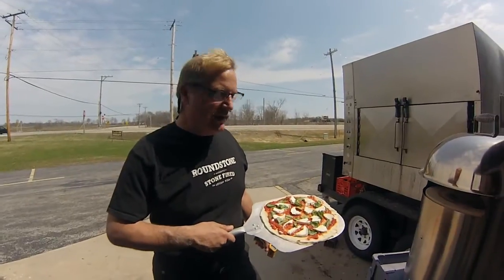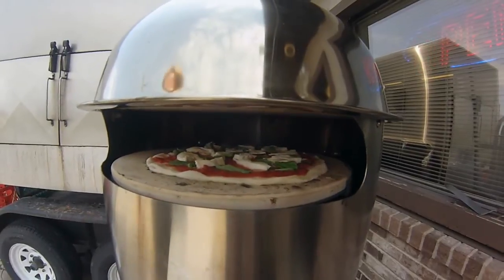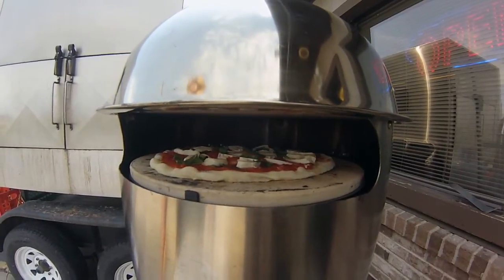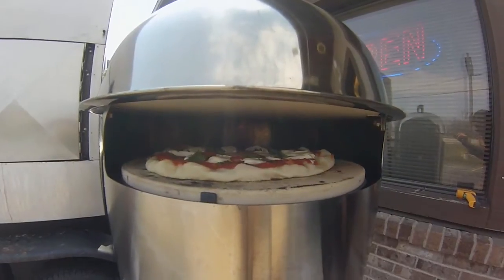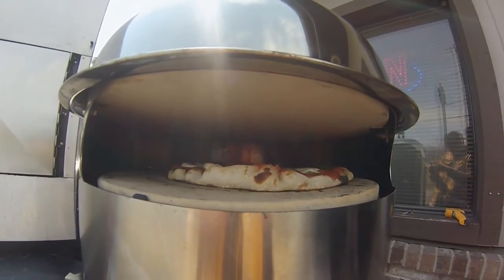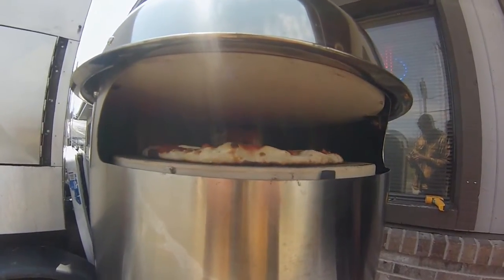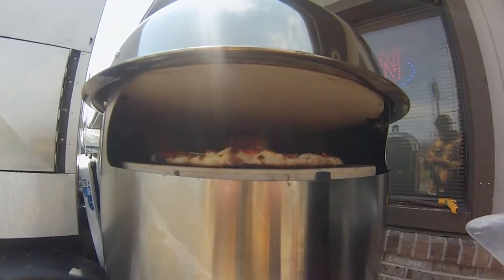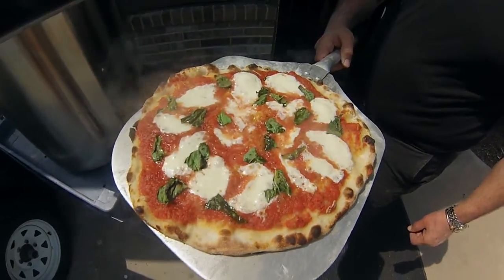Round Stone Pizza Oven How To Make Tasty Pizzas in MINUTES! Great Business Opportunity!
The new generation of Artisan style pizza ovens that can cook Neapoiltan style pizzas at high temperatures in three minutes or less.    These ovens are made for the commercial caterer, restaurant or tavern, special event concessionaire as well as the backyard enthusiast that wants an awesome pizza oven for the outdoor kitchen  These ovens are lightweight and durable and will cook any style of pizza in a fraction of the time conventional ovens do.